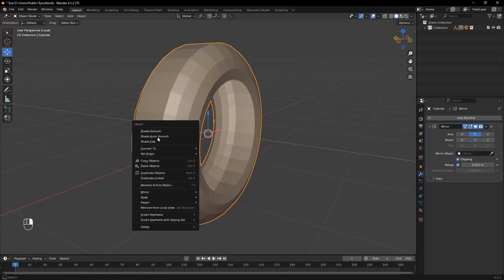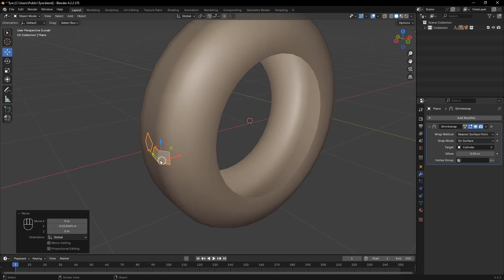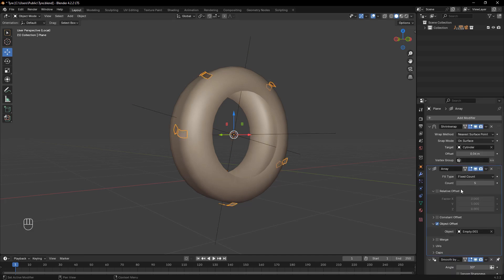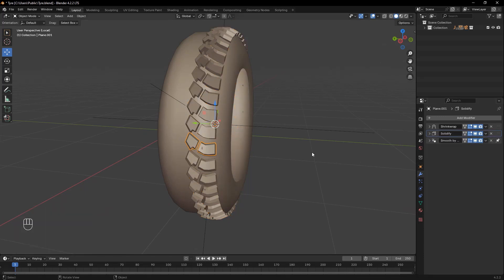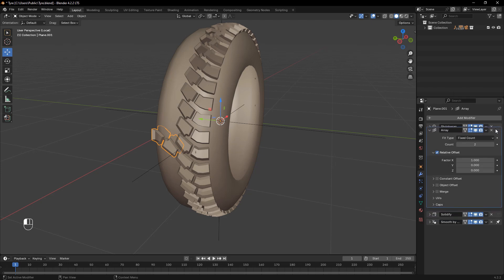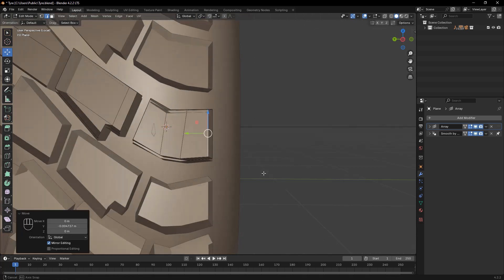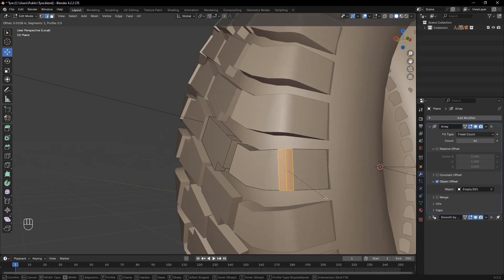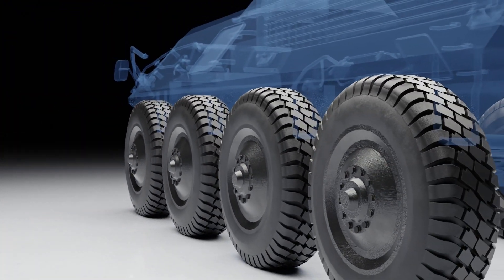How to Model a Realistic Wheel with Tire Tread in Blender (Part 2)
In this video, we’re continuing our two-part tutorial on creating a 3D wheel in Blender! In Part 2, we’ll focus on adding the tire tread and refining the details to make the wheel look realistic.

We’ll start by smoothing the tire surface and then create the tread pattern using a Plane and Shrinkwrap Modifier. I’ll show you how to use an Array Modifier with Object Offset to evenly distribute the treads around the tire. We’ll also apply a Solidify Modifier to give the treads depth and tweak the shape to ensure a seamless transition.

Once the tire treads are in place, we’ll duplicate, align, and refine them for both sides of the wheel. To finish, we’ll apply Bevel and Sharp Edges to enhance the details and make everything look polished. Finally, we’ll duplicate the completed wheels and place them on the vehicle.

By the end of this tutorial, you’ll have a fully detailed 3D wheel with realistic treads!
📌 If you found this tutorial helpful, don’t forget to:
💬 Drop a comment if you have any questions or ideas for future videos!